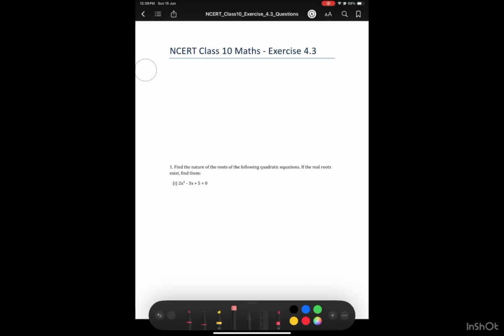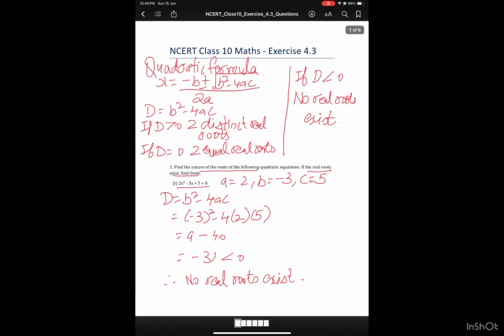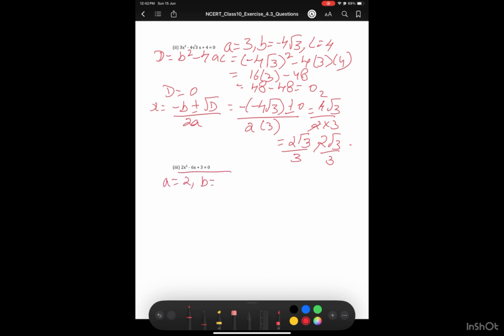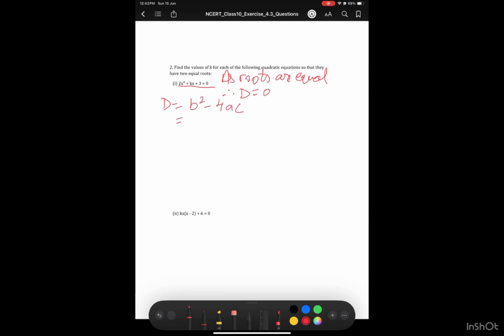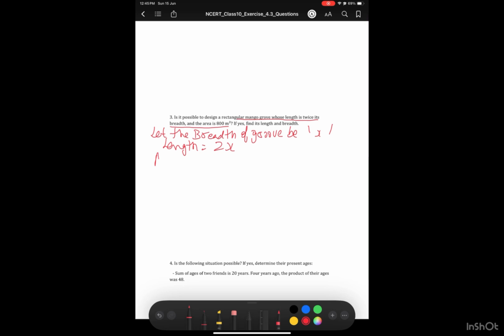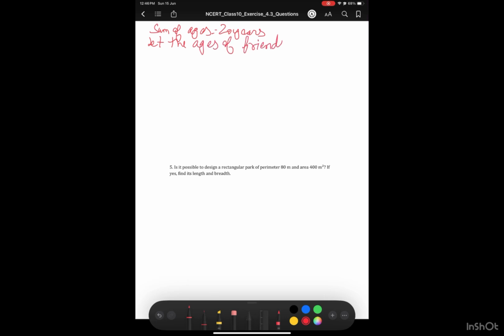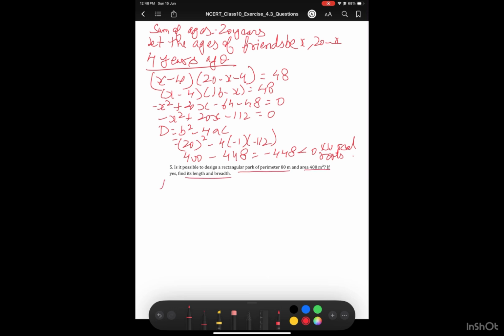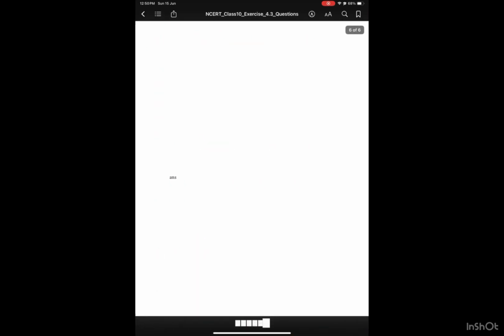Class 10 Quadratic Equations ex4.3 # 30 day summer challenge # Day 15